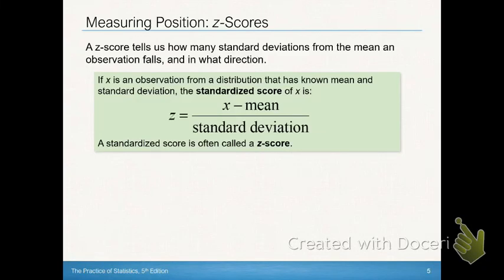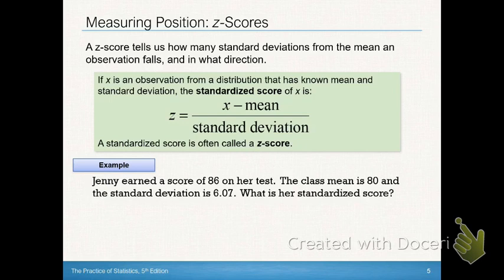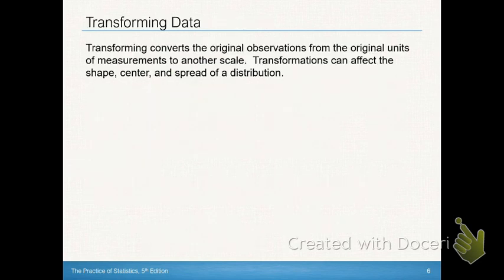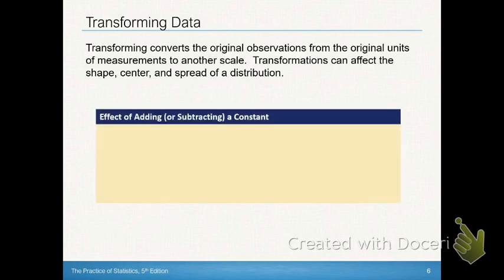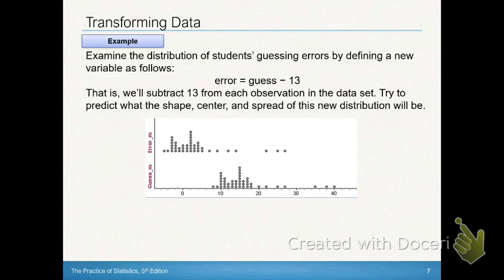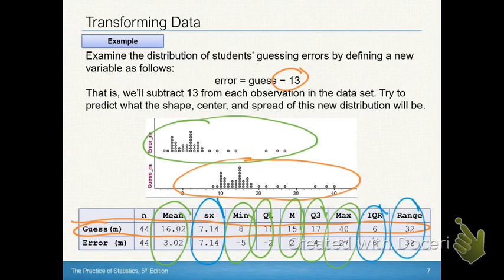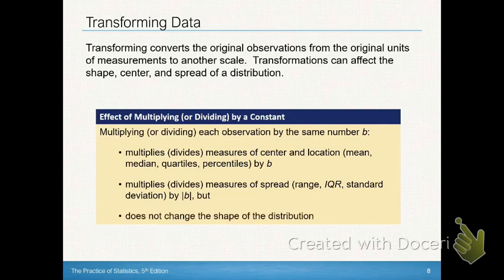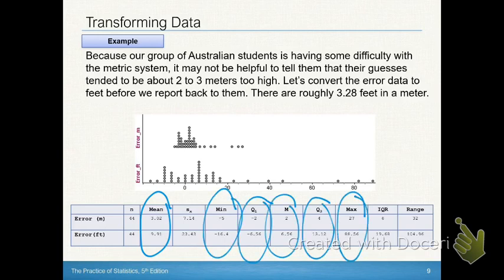1.4.2 stat z-scores and transforming data